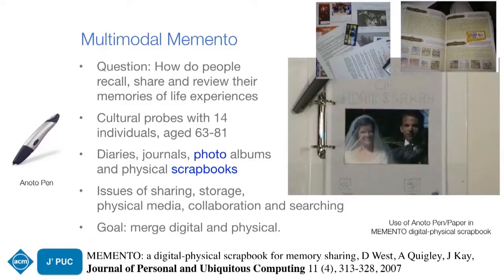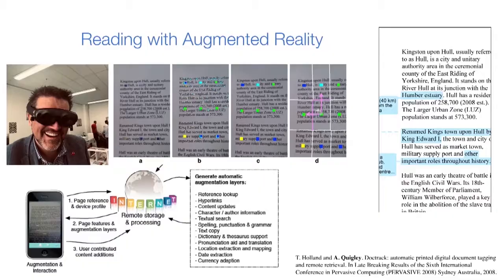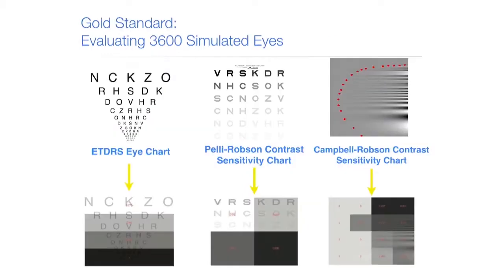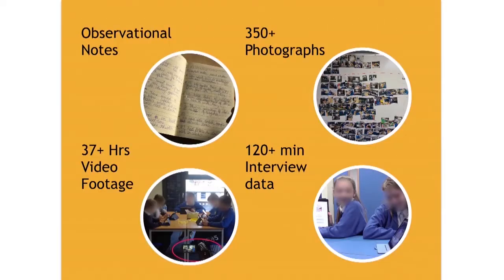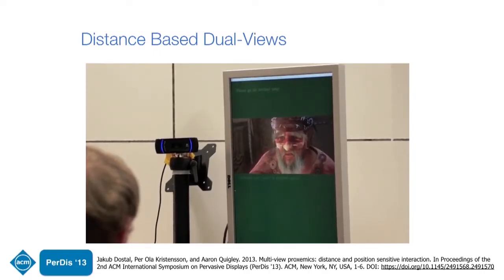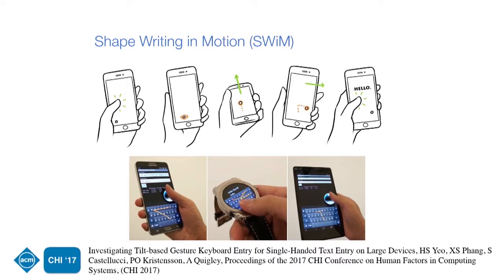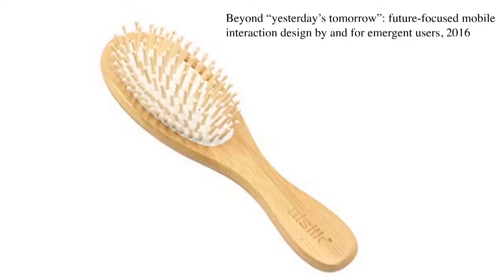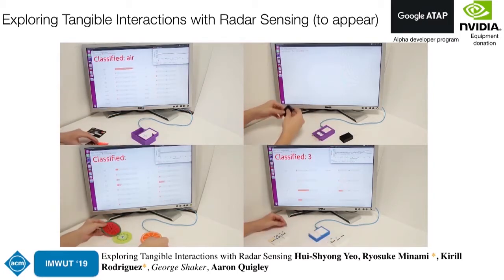World Usability Day Tallinn, 2018. Aaron Quigley Global Human-Computer Interaction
World Usability Day Tallinn is the #1 conference for User Experience professionals in Estonia and the largest UX-, web- and interaction design event in Baltics.

For the last 3 years, the number of participants has grown to almost 500 and consists of UX designers, UI designers, UX professionals, front-end developers, business analysts, marketers etc.

This year we were focusing on AI, Service Design and new tools for improving one ’s day-to-day tasks.